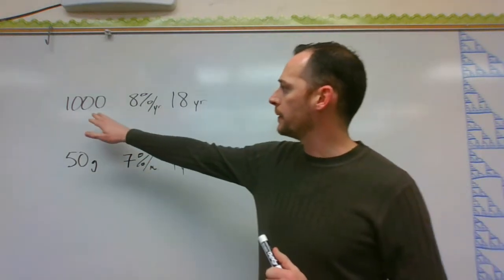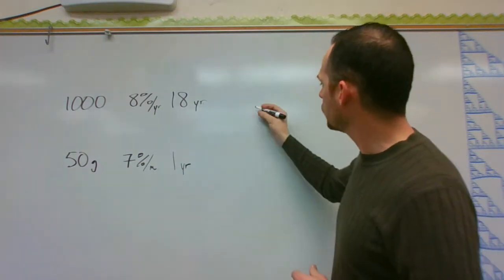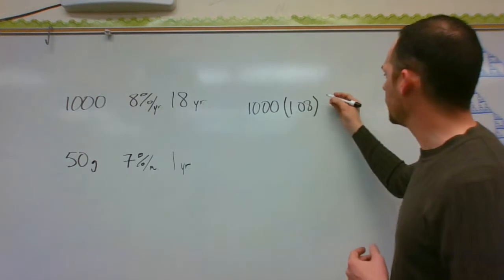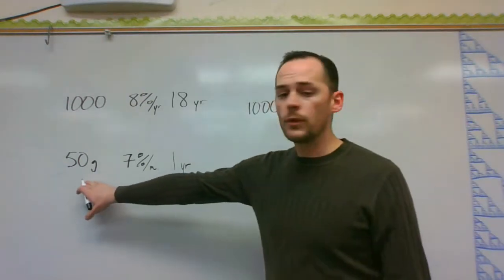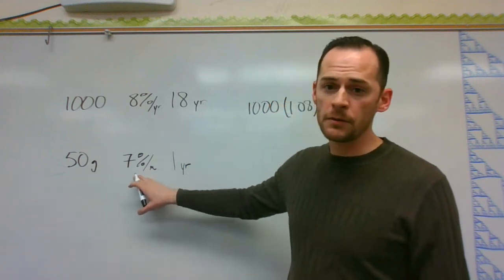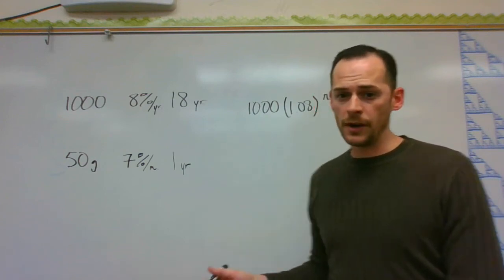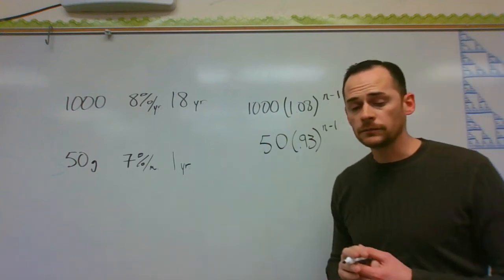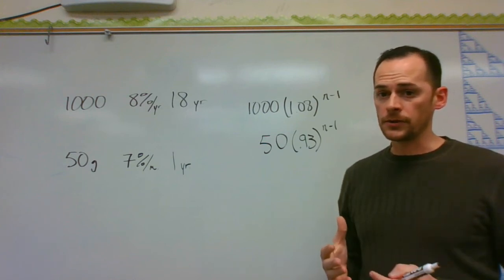Geometric Story Problems